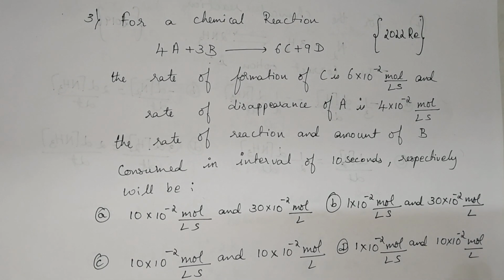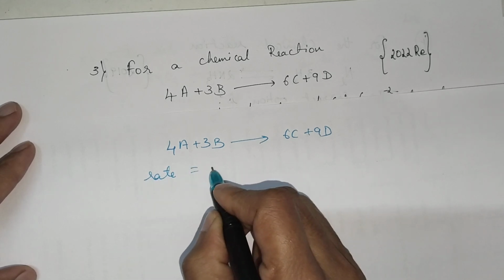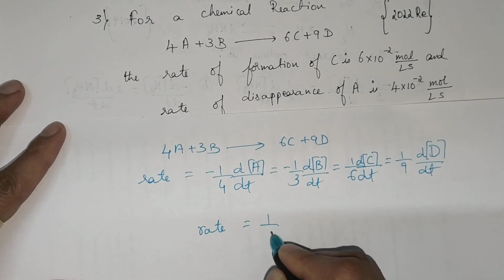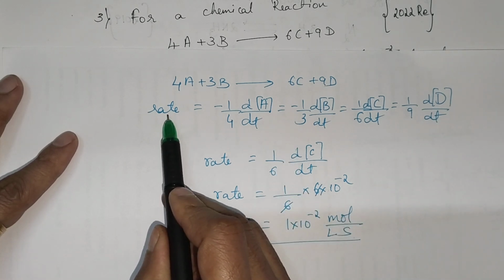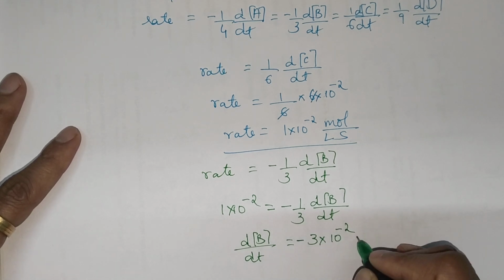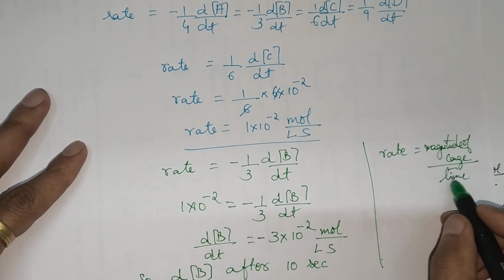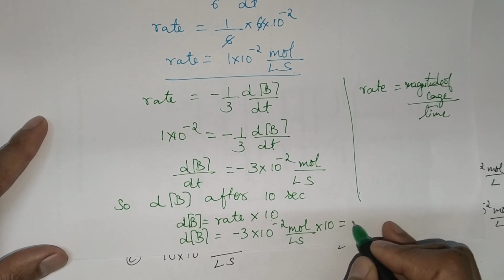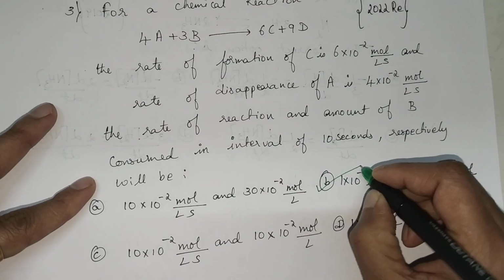Chemical Kinetics, NEET MCQ 3.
For a chemical reaction 6A+ 3B gives 6C + 9D find the rate of reaction and amount of B consumed after 10 sec are?